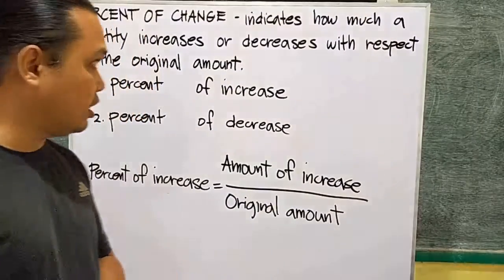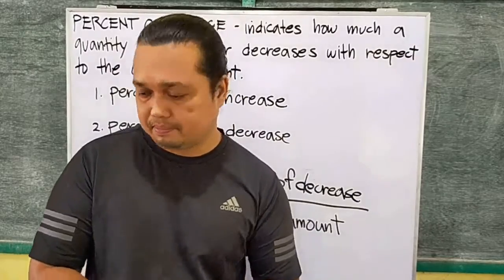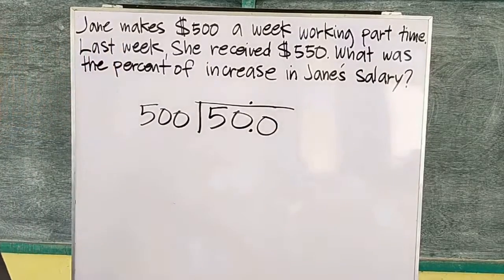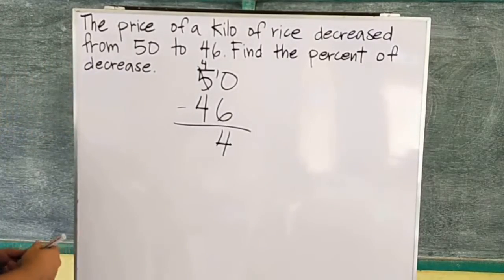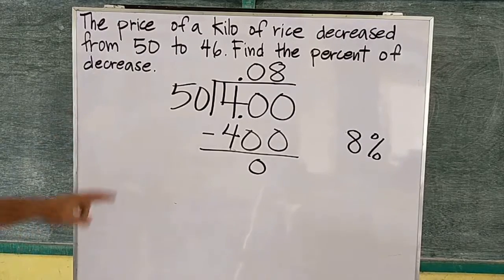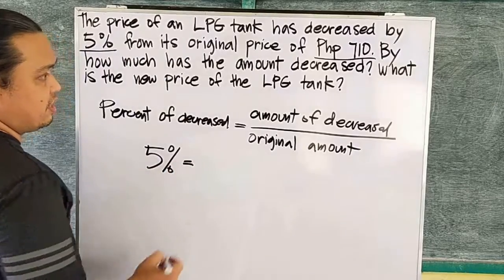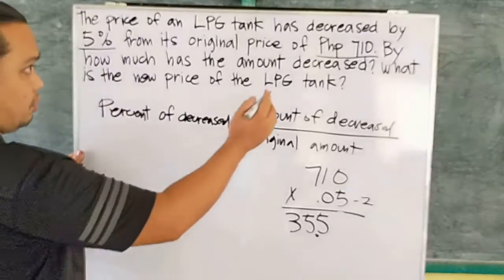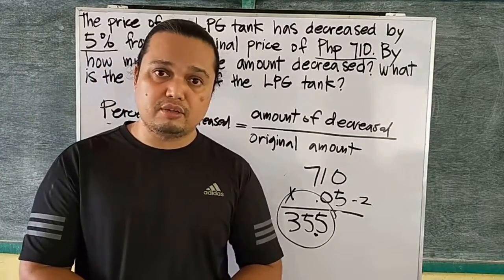PERCENT OF CHANGE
How to get the percent of change either percent of increase or percent of decrease. Elementary Math one lesson every day.